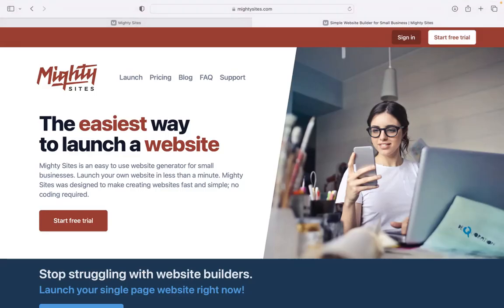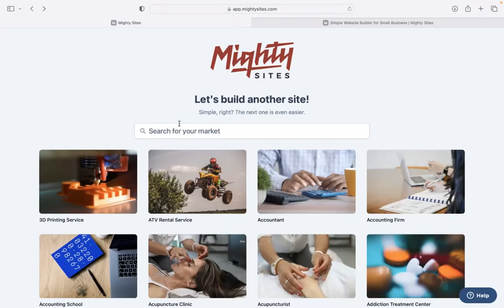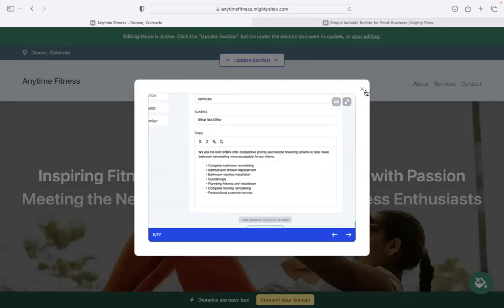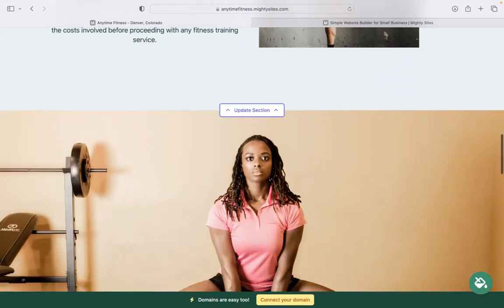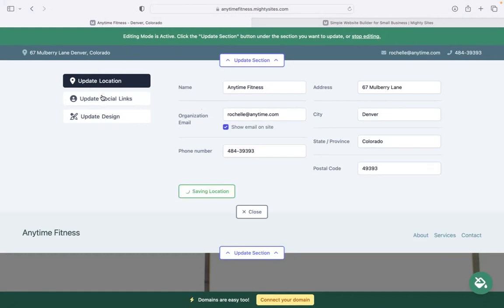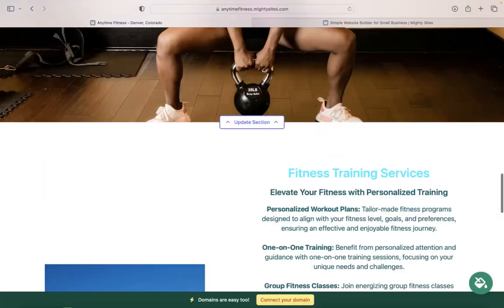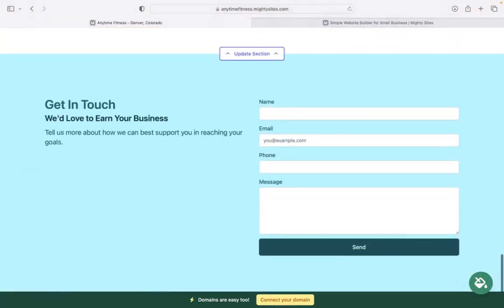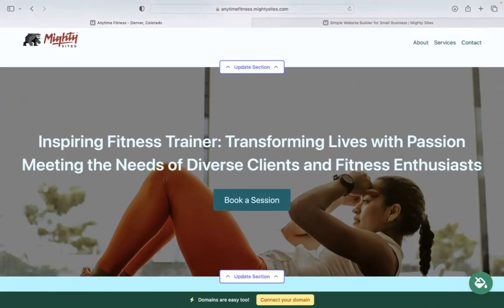How to Build Simple Fitness Trainer Website - FAST & SIMPLE!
Create a basic website for a Fitness Trainer using the Mighty Sites website builder.

You can build a basic website in less than a minute for a Fitness Trainer.